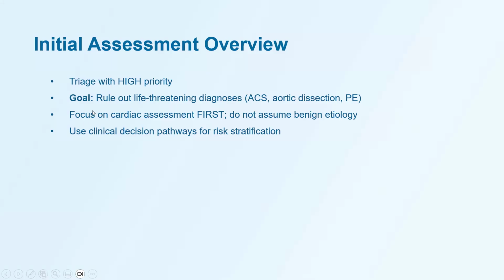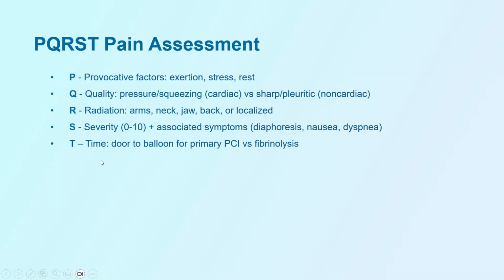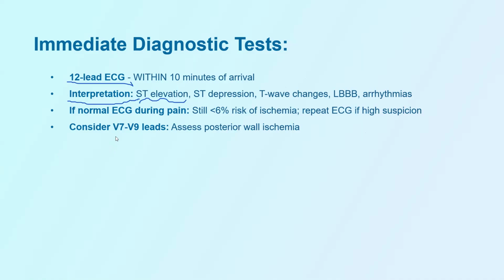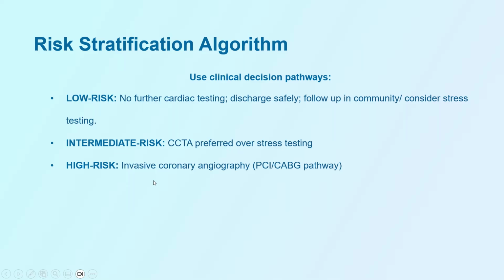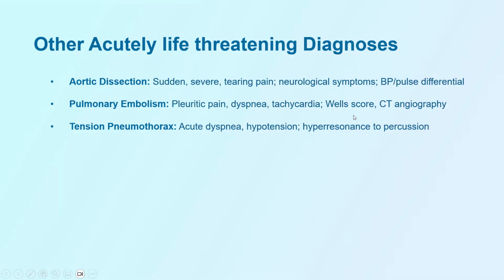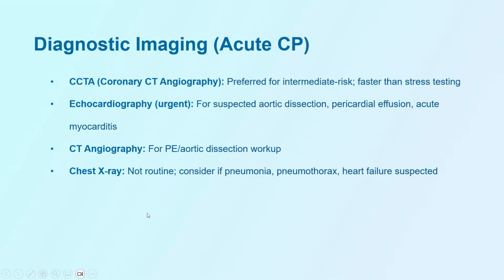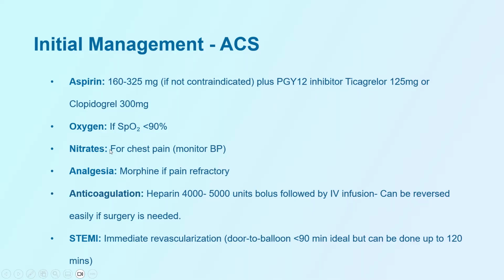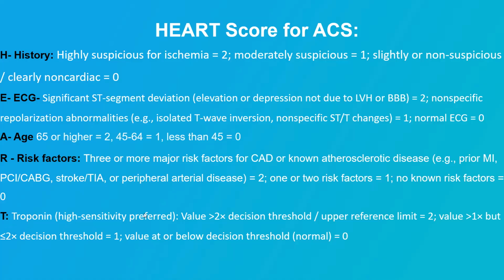Chest Pain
February10th, 2026